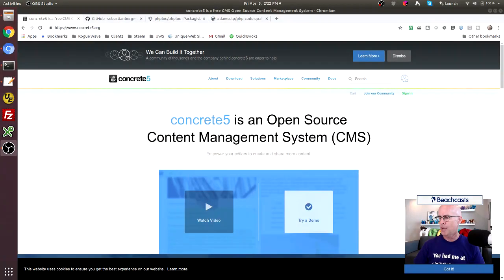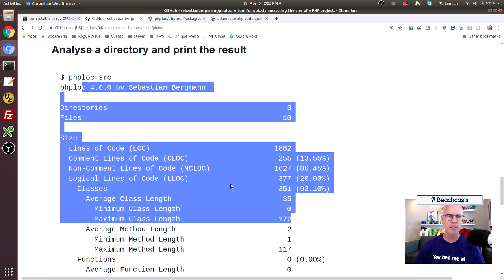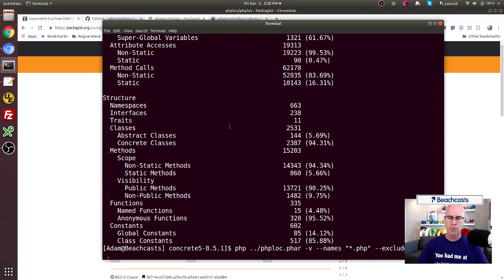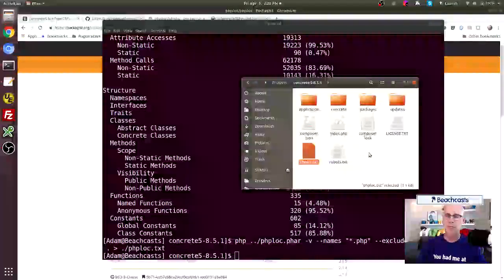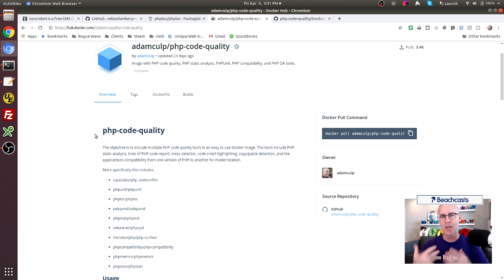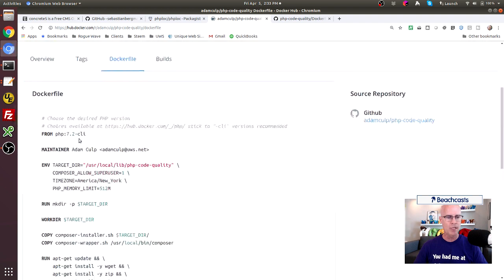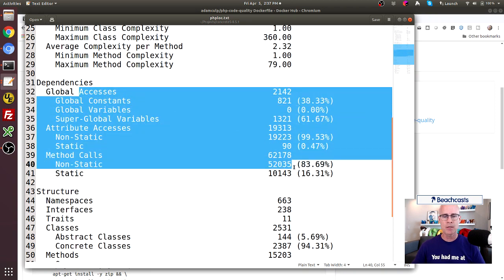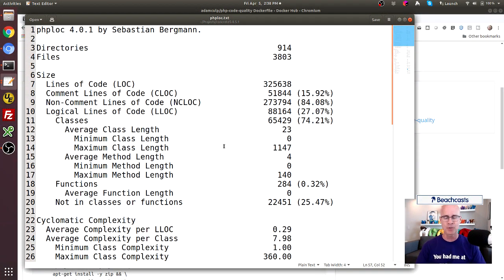PHPLoc Lines of code static analysis to find PHP code smells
I show how to gauge code quality and get the lines of code to detect code smells in a PHP application by using PHPLoc from the command line or using Docker. In this PHP video Adam Culp of Beachcasts uses PHPLoc, a command line application, to conduct static code analysis and generate a small but highly useful report. Then he shows how to use it from a Docker Container using a Docker Image he created. PHPLoc demonstrated on the Concrete5 CMS codebase.

Key Topics:
- Why find the lines of code
- PHPLoc is an application to find the lines of code in PHP
- Different methods to use PHPLoc
- How to use a Docker image to run PHPLoc
- Comments as a code smell

- The place for developers to start with Docker
- link to the image used to build the Docker container used in this video
- location of the PHPLoc tool
- Concrete5 CMS code I'm using in this video

Timeline:
00:00 Video Intro
00:35 Introduction to why lines of code in an application are needed
01:15 Information about what PHPLoc is, and how it solves the need
03:18 Introduce Concrete5 CMS from Portland Labs as example codebase
04:02 Show PHPLoc repo on GitHub
05:30 Show PHPLoc on Packagist
06:38 Run PHPLoc over command line using PHP, with explained command
08:23 Show how to output the PHPLoc results to a file, instead of to terminal
09:35 How to run PHPLoc if you don't have a PHP environment
10:50 Introduction to a Docker image I created adamculp/php-code-quality
11:45 Highlight dockerfile used to create the Docker image
12:45 Command to use to create the Docker container and run PHPLoc
14:20 Details about the information output in the PHPLoc result file
14:40 Talk about why comments are a code smell